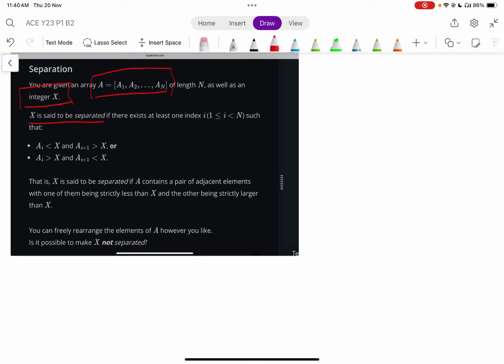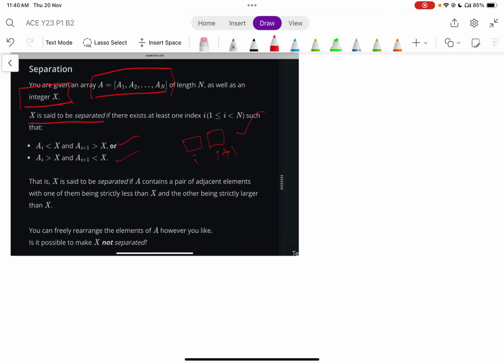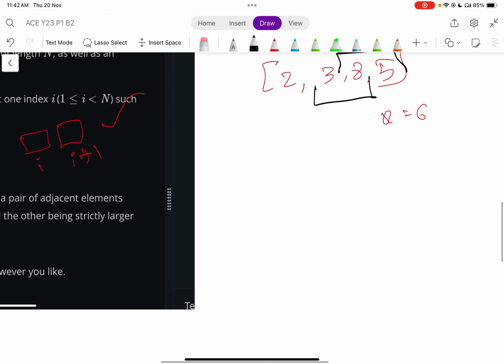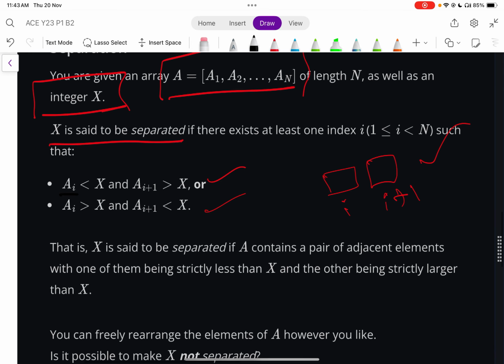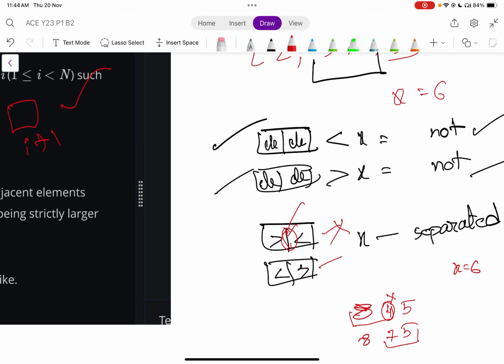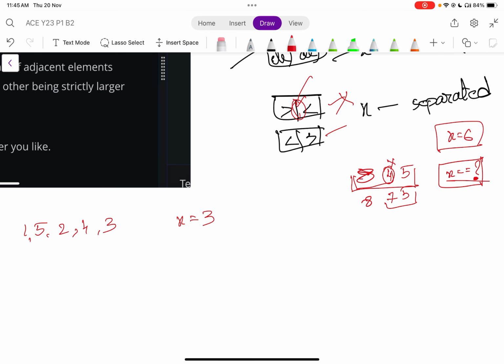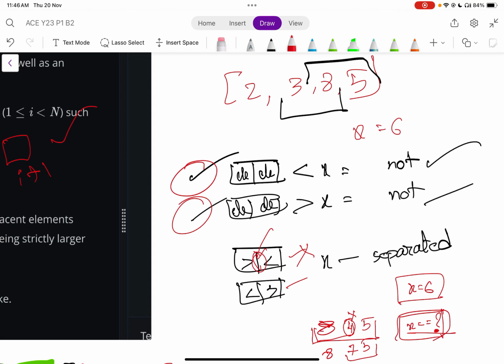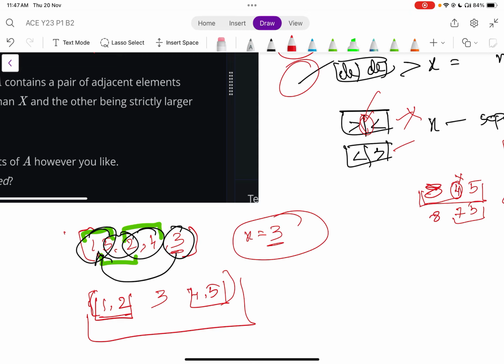Separation || Codechef Starters - 213 || Video Editorials